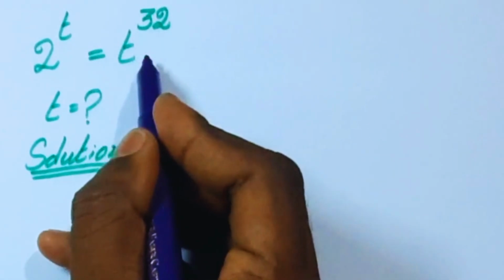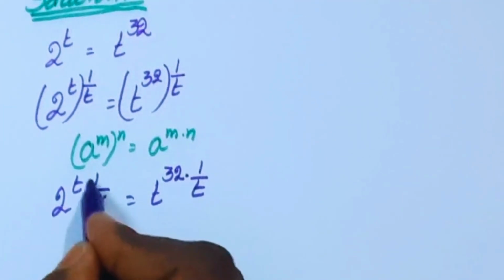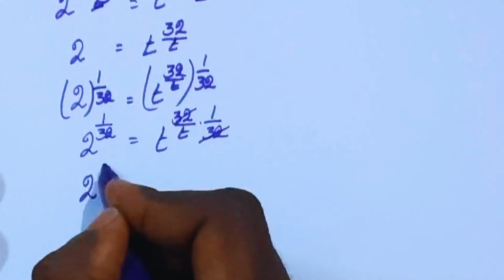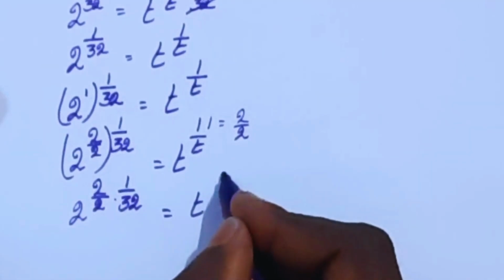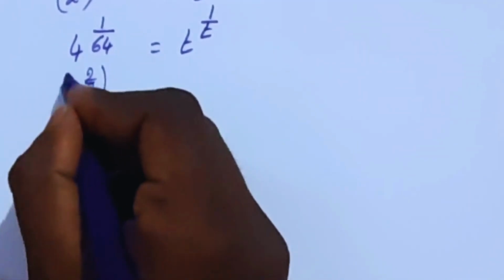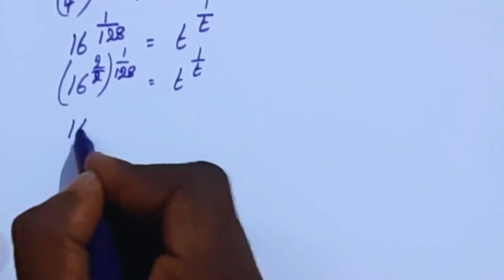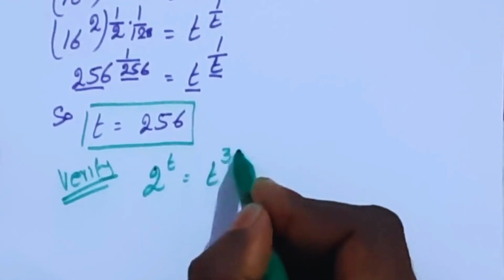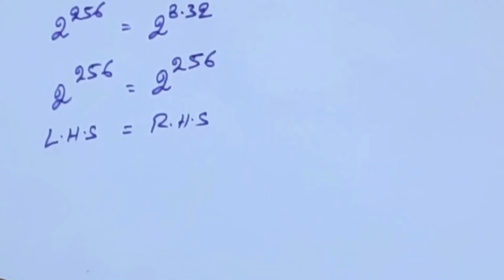Only 10% Can Solve This Exponential Olympiad Puzzle | Can Solve This: 2^t = t^32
Only 10% Can Solve This Exponential Olympiad Puzzle!
Can you solve 2^t = t^32? This deceptively simple equation has left even top math students scratching their heads. In this video, we break it down step by step and explore every possible angle.
How to approach exponential vs power equations
Trial methods vs analytical thinking
Why most students get stuck
The hidden symmetry and logic behind the solution
This is an advanced math Olympiad problem — challenge yourself before watching the full explanation!